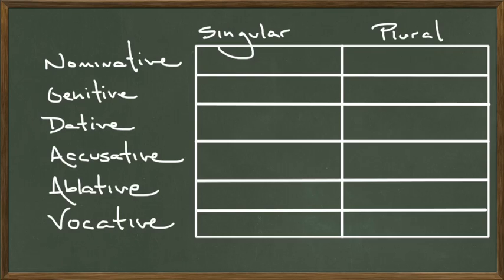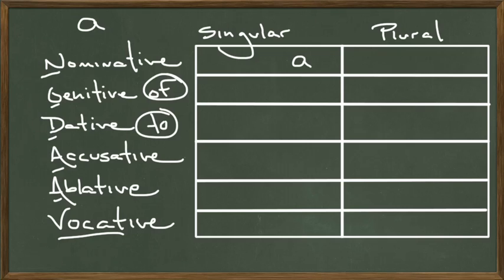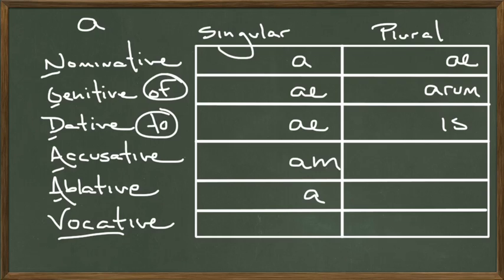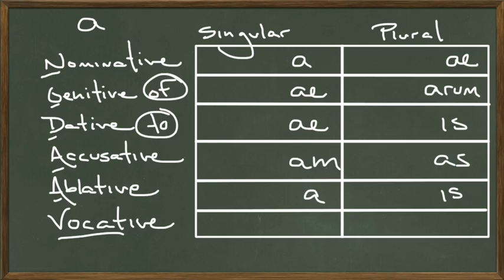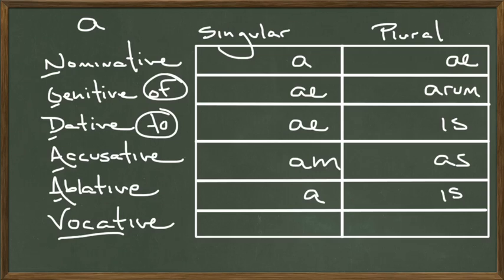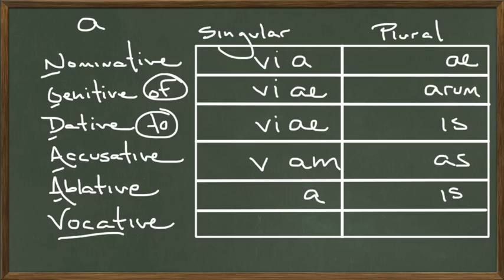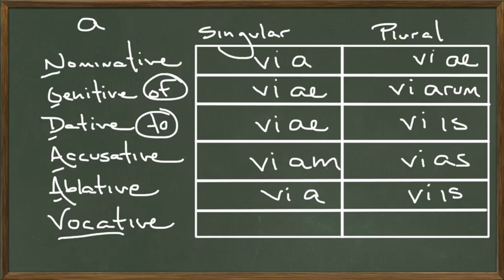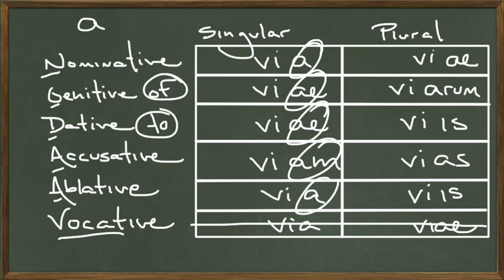Memorizing Latin #2: Visual Latin Lessons 3,4, & 5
LEARN ENGLISH VOCABULARY: Word Up!
I am a native speaker of English.  My goal is to create some free content for people who want to learn/improve in Latin. 🎁

I am a fan of Latin, but I do not pretend to have it all figured out.  I learn a bit more every day.

Cheers!